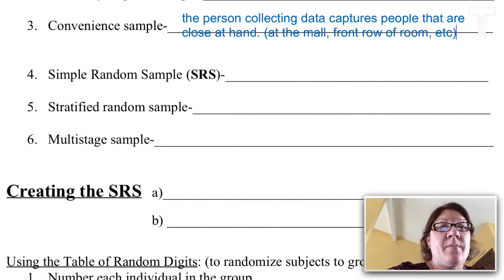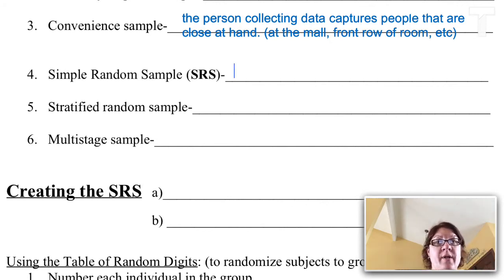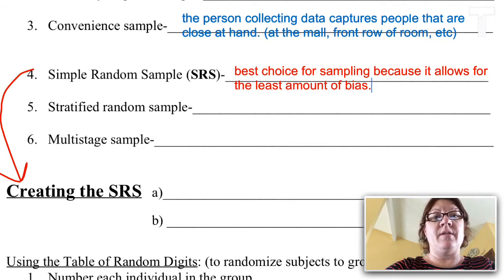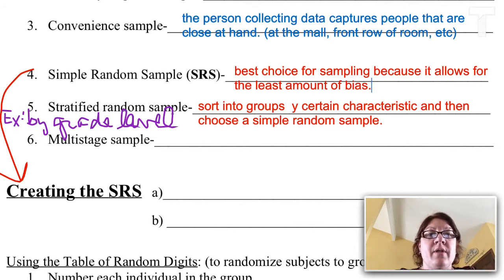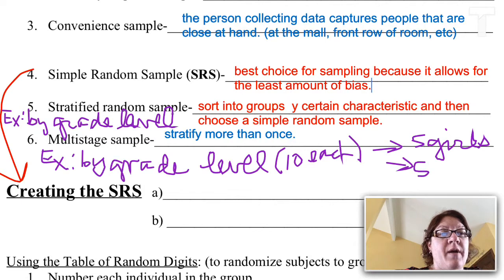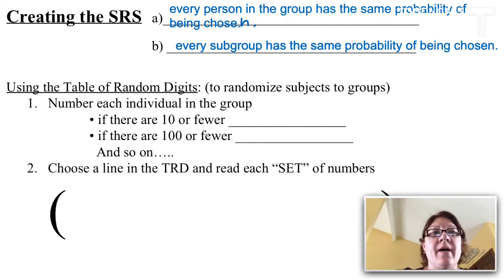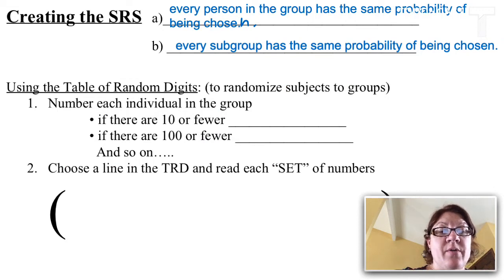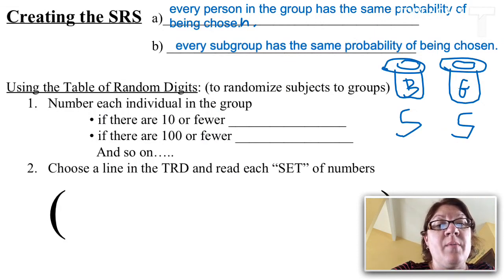stats 5.1 notes